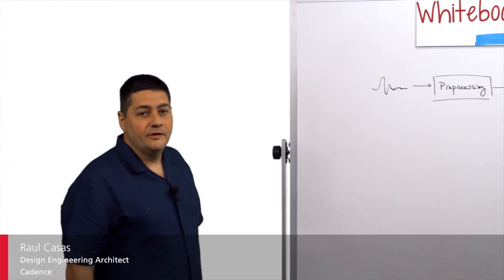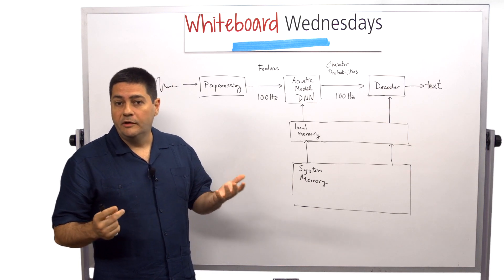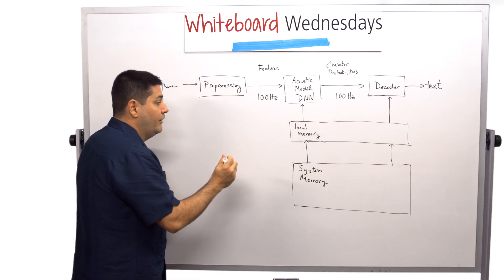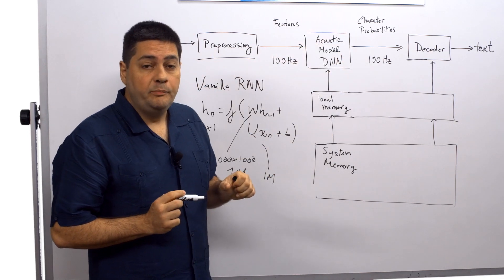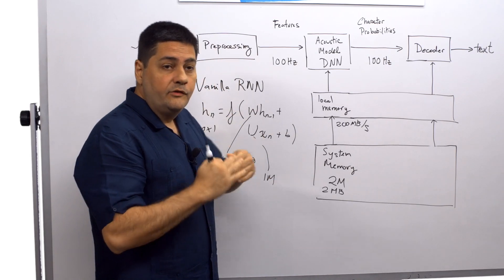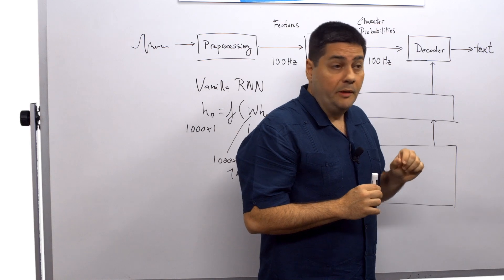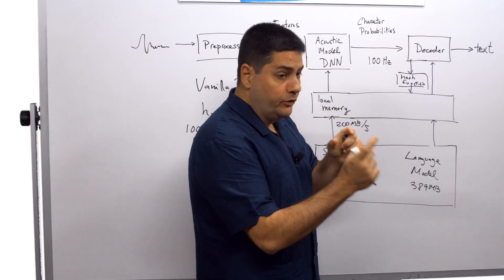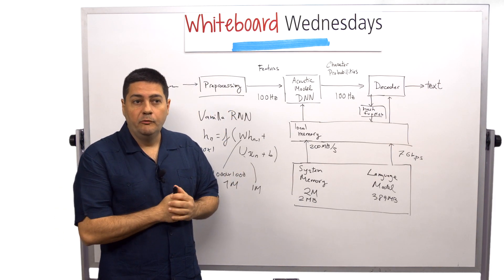Whiteboard Wednesdays - Implementation Challenges of Embedded Automatic Speech Recognition Systems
In this week’s Whiteboard Wednesdays, Raul Casas, systems architect IP group, talks about the challenges in designing automatic speech recognition (ASR) systems for performance, cost, and power consumption.